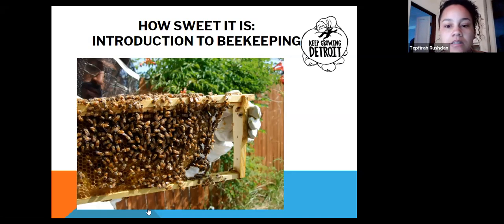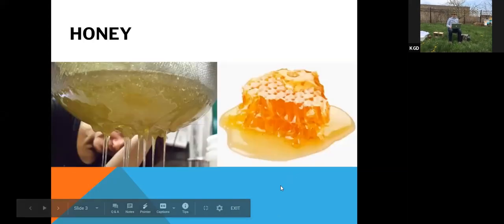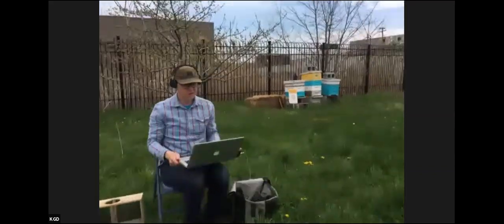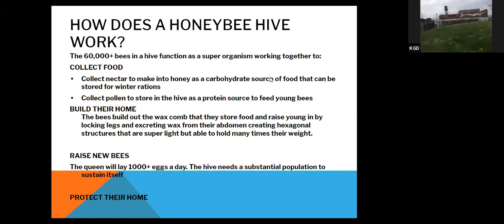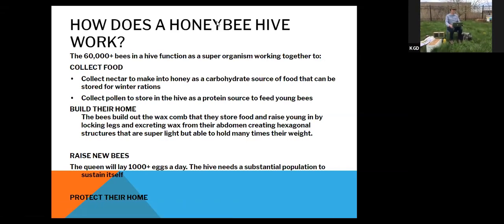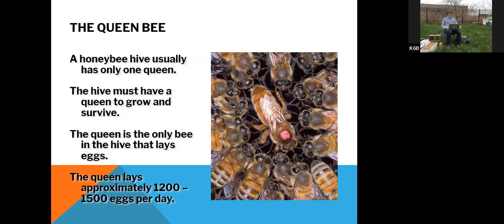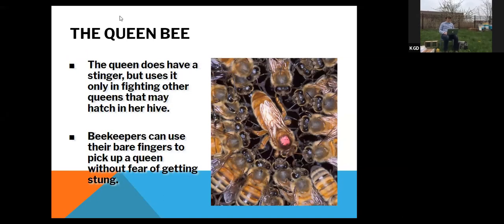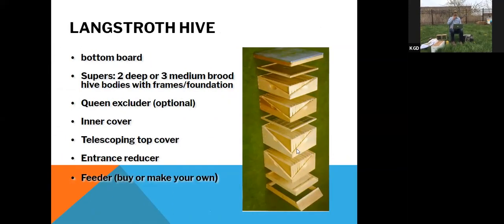Introduction to Beekeeping w/ Keep Growing Detroit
Learn what it takes to start, maintain, harvest and care for a bee hive. Topics include: biology of bees, honey production and the structure of the hive.